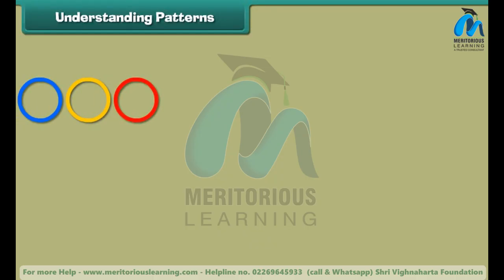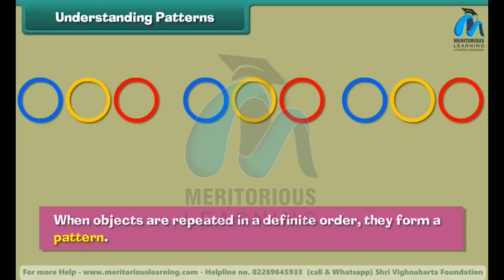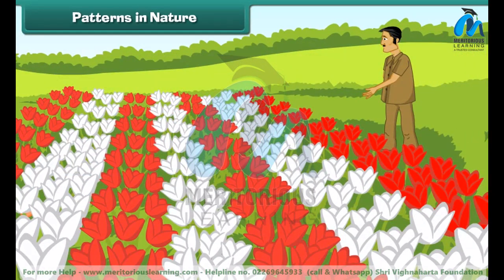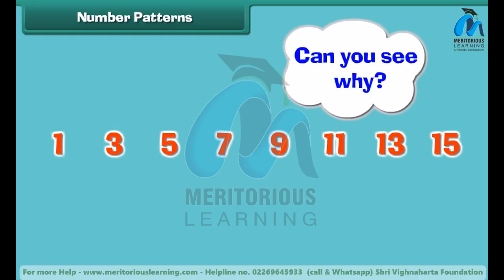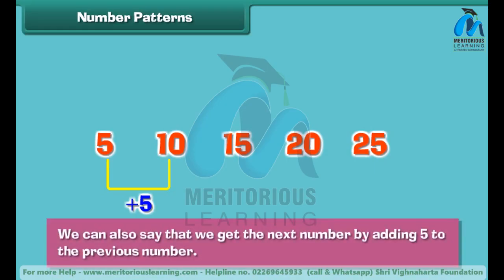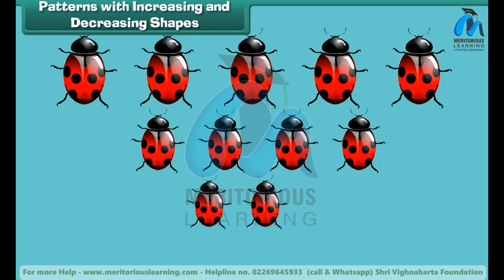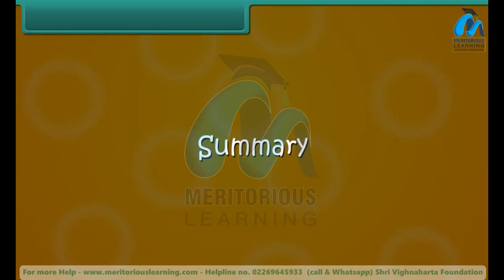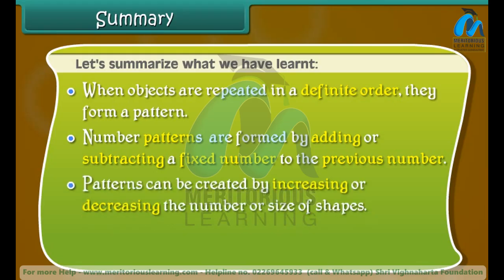Class 1st EM Maths Patterns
Through our video, we will learn about Patterns.

In mathematics and logical reasoning, a pattern is an important concept. A pattern refers to a repeated or regular sequence of numbers, shapes, or events, which helps us predict what comes next.

In our video, we will explore patterns in more detail so that you can understand them easily! 🎯📊

डिस्क्लेमर:
यह वीडियो केवल शैक्षिक उद्देश्यों के लिए बनाया गया है। इसमें प्रस्तुत सामग्री को ज्ञान साझा करने के उद्देश्य से तैयार किया गया है। वीडियो में इस्तेमाल किया गया हर दृश्य, एनिमेशन, और सामग्री Meritorious Learning द्वारा Shri Vighnaharta Foundation के सहयोग से तैयार की गई है।

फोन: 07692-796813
पता: 01 MIT, टॉप फ्लोर, बैनगंगा कॉम्प्लेक्स, सिवनी (म.प्र.) 480661